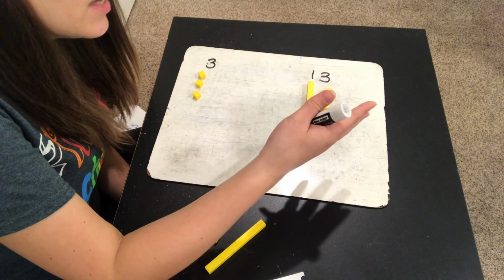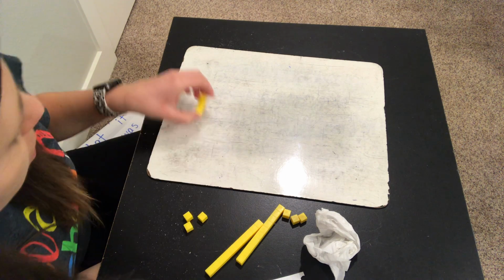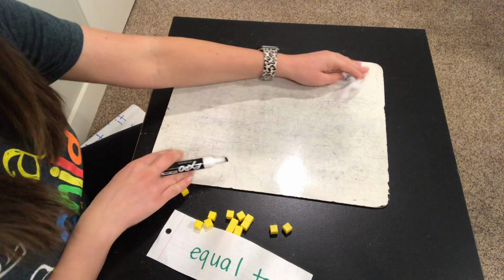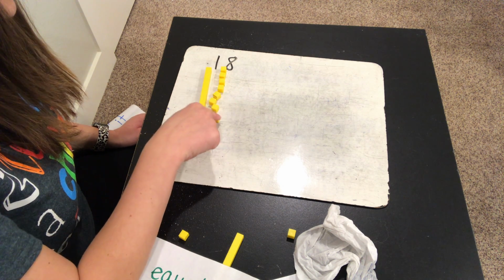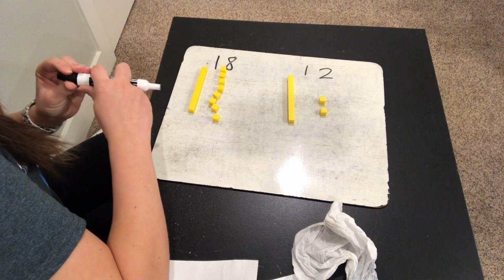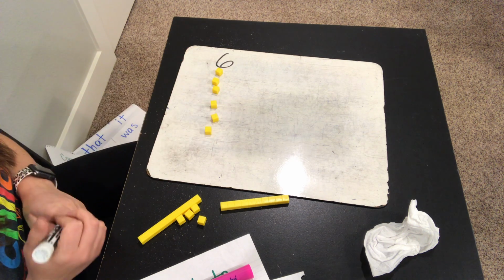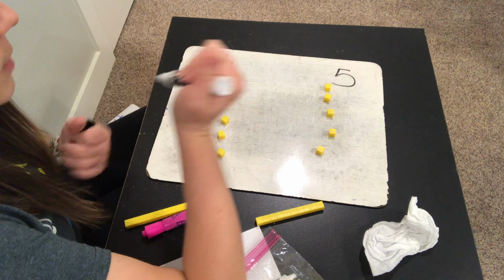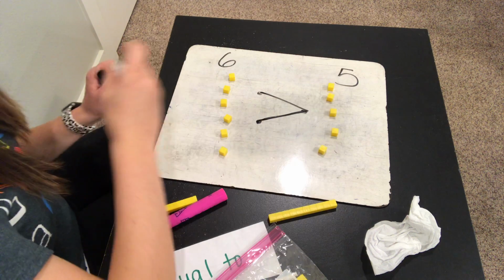Wednesday Math Lesson 9/30